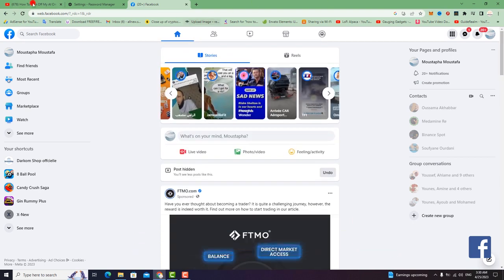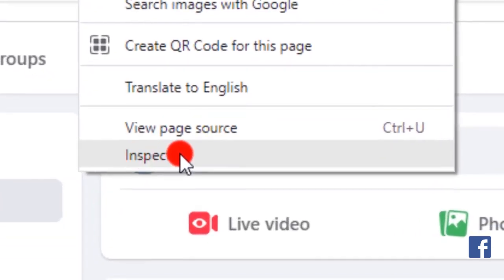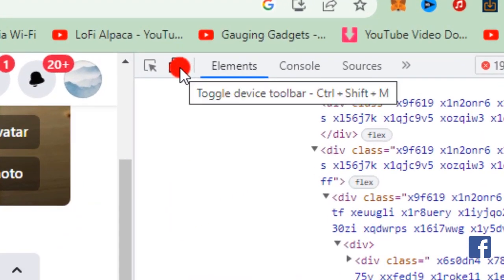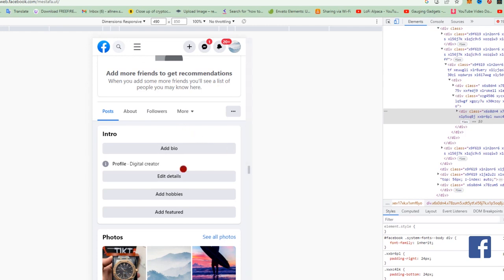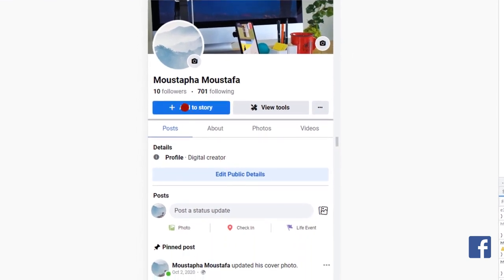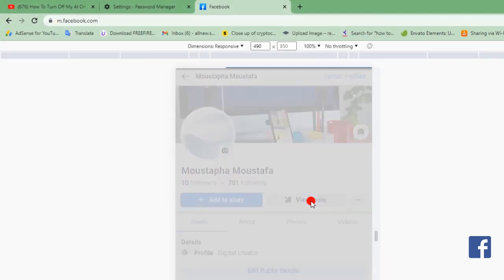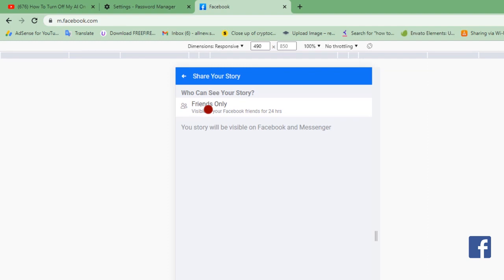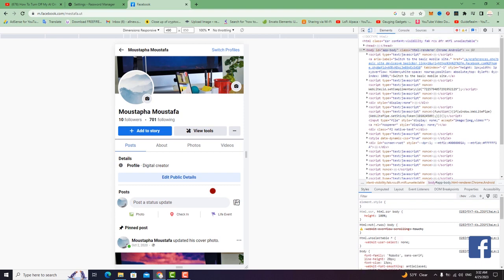How To Add Music To Facebook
I show you how to add music to facebook profile and how to put music on facebook profile in this video.

How To Add Music To Facebook Profile Using PC Or laptop In this tutorial, we'll show you how to add music to your Facebook profile using a PC or laptop. We'll walk you through the process of uploading music from your computer and setting it as your profile song. We'll also cover how to change or remove the music from your profile. Whether you want to share your favorite songs with your friends or add some background music to your profile, this video will show you how to do it in just a few simple steps in year